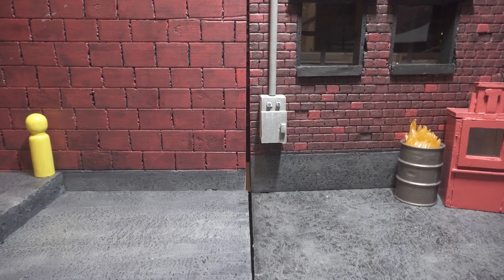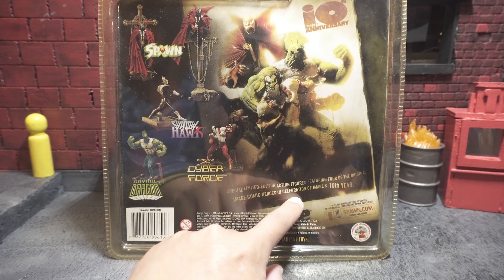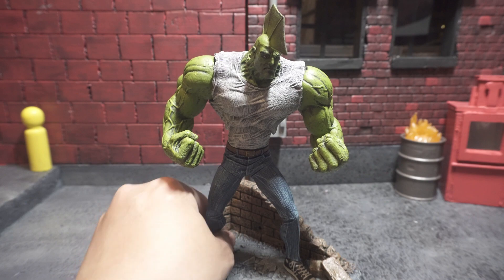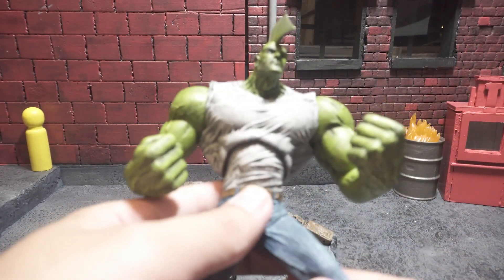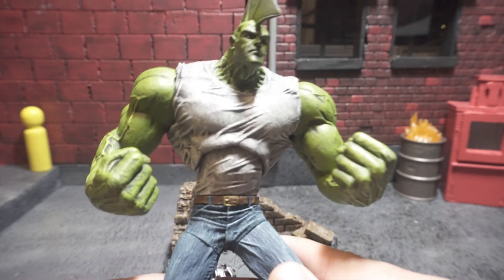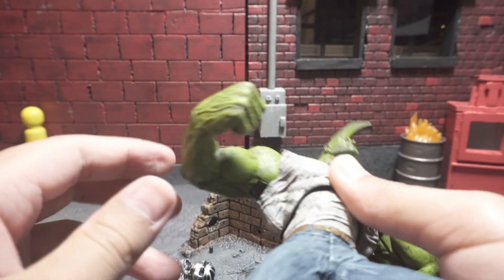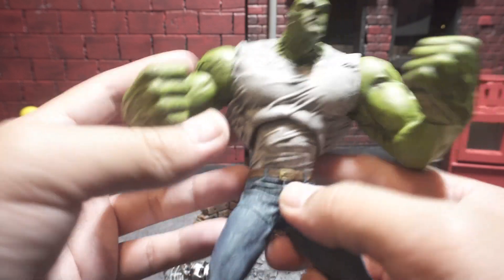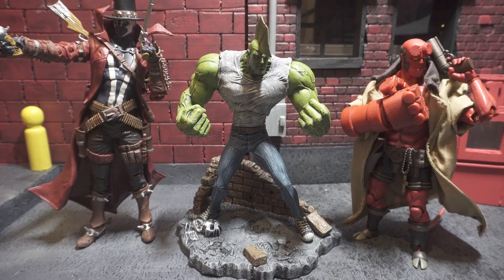Savage Dragon Review | McFarlane Toys Image 10th Anniversary | Action Figure This Out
Hey everyone, welcome to another episode of Action Figure This Out! Today we will be taking a look at the McFarlane Toys Image 10th Anniversary Savage Dragon figure. We would love to hear from you!

Special thanks to Jakob Field for lending me this figure to review! Link to his bio below!

Music: son of augustine - Ask Me How - No Lead Vocals